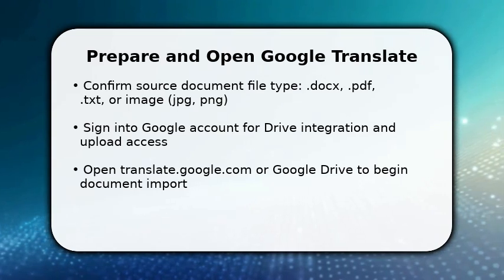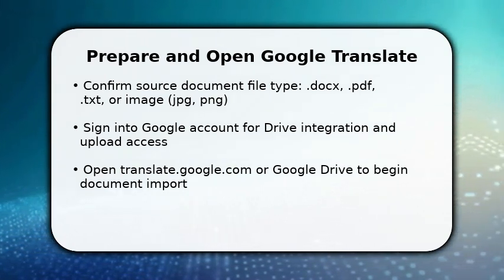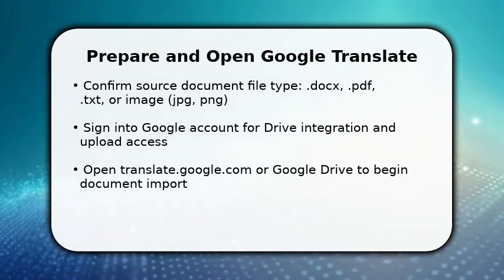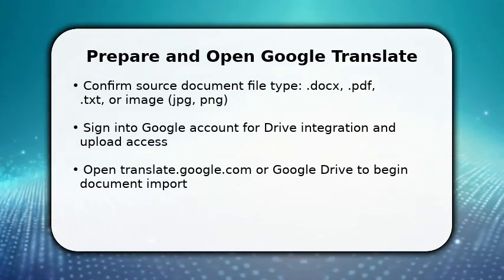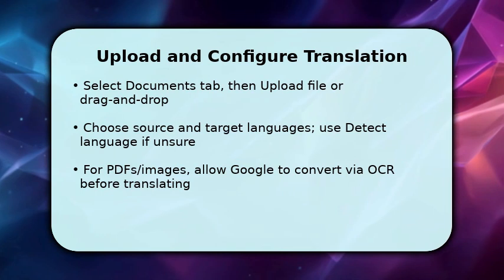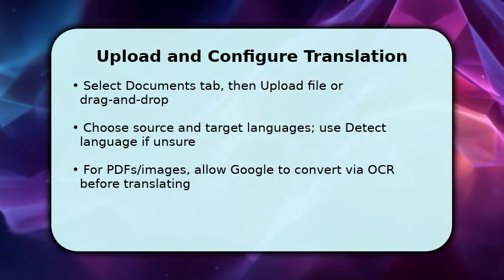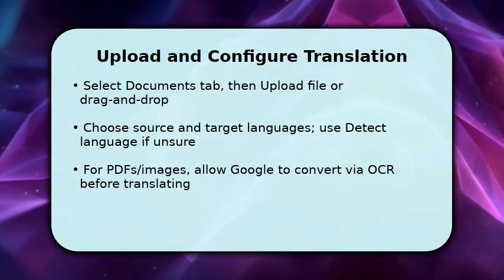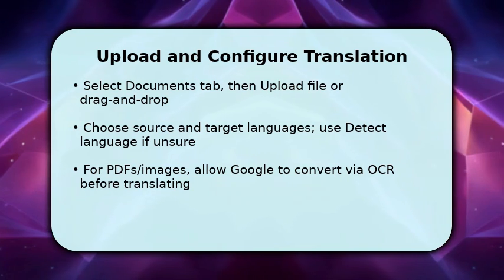How to Use Google to Translate a Document - Step by Step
How to Use Google to Translate a Document - Step by Step | 🔒 Surfshark VPN Deal — Stay private and secure. $1.99/mo + 3 Months Free ▸

Learn the step-by extricate process of translating a document using Google's translation tool. This video guide takes you through each stage, from uploading your file to reviewing and refining translated content for accuracy.